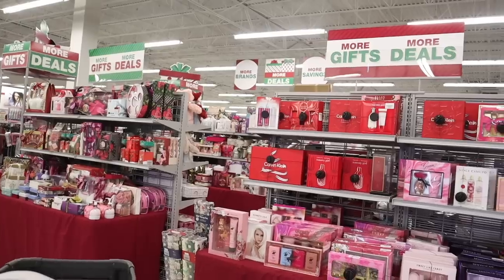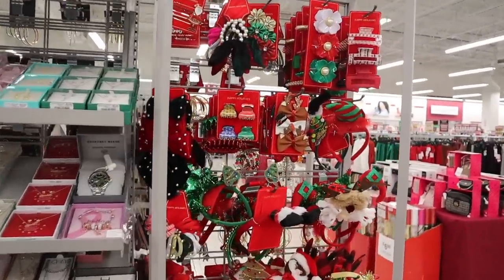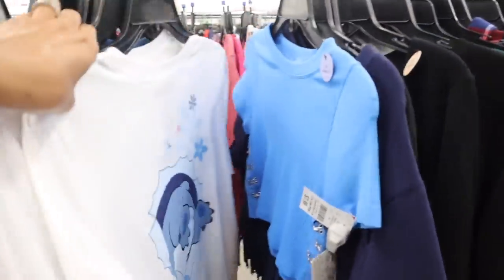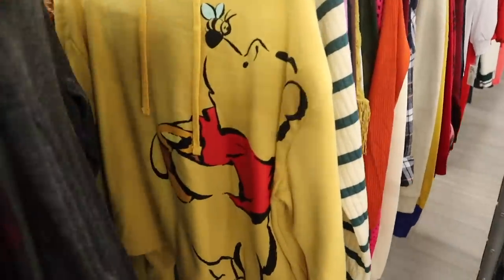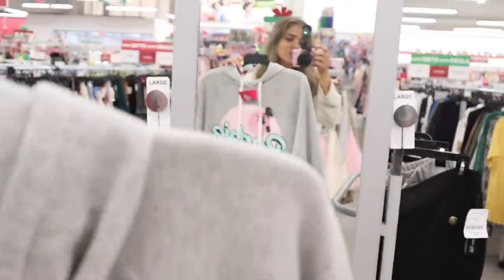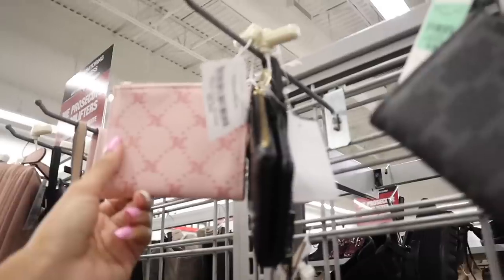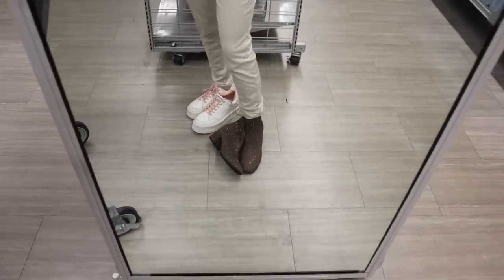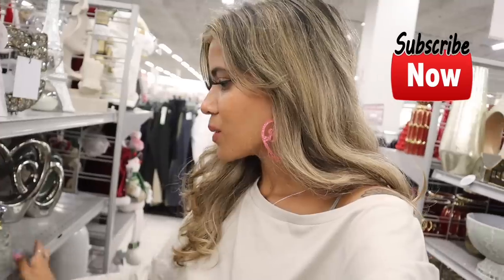BURLINGTON NEW FINDS CHRISTMAS SHOPPING SPREE! $1,000 budget!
3. like todays video
4. comment favorite find in todays video

Mailbox:
125 S. State Road 7, Suite 104-136